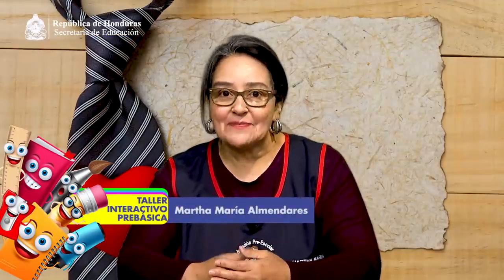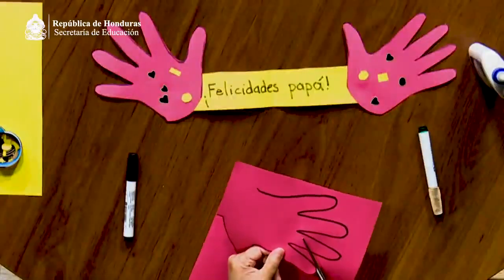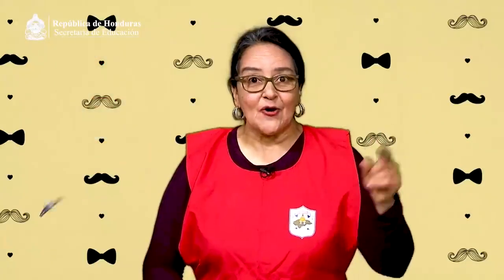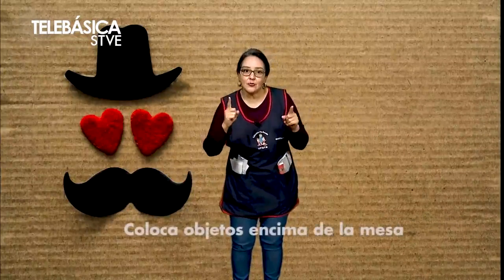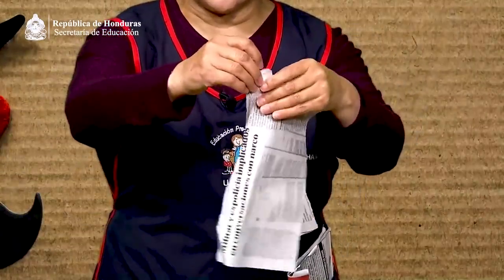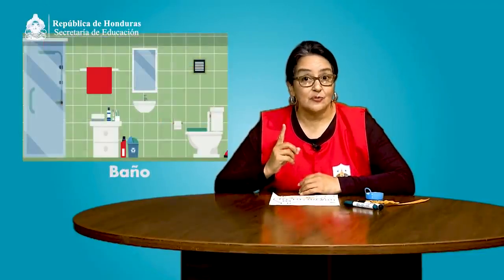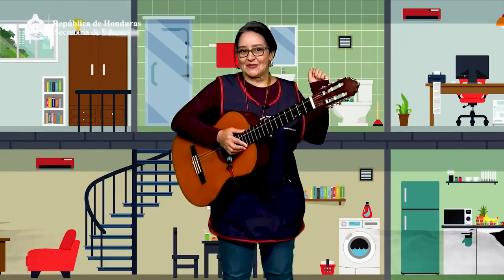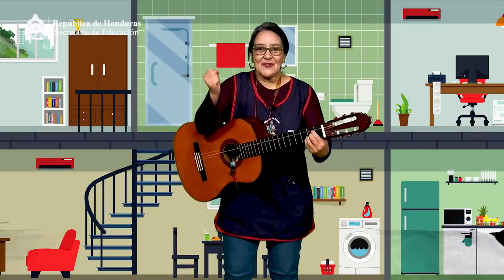Taller Interactivo 2: Super Padre